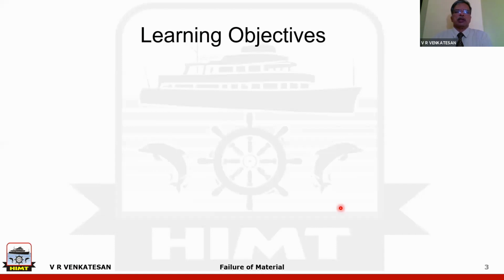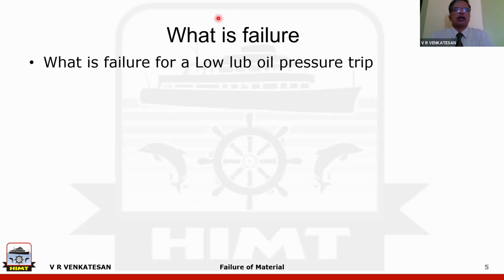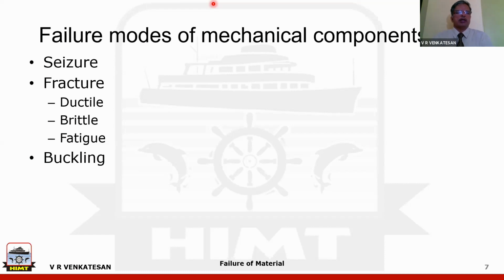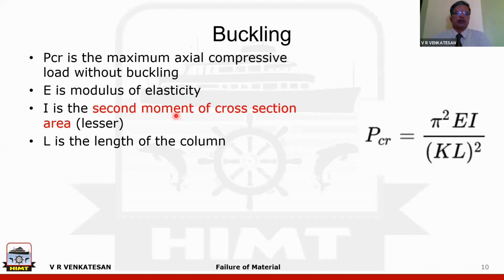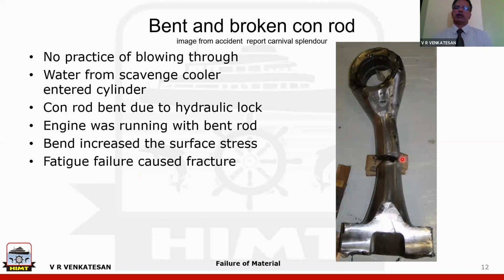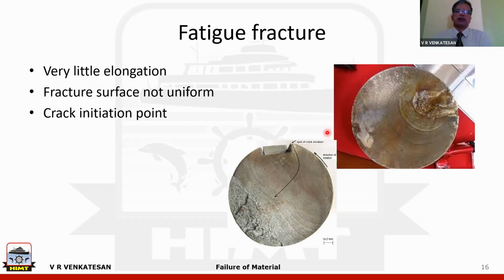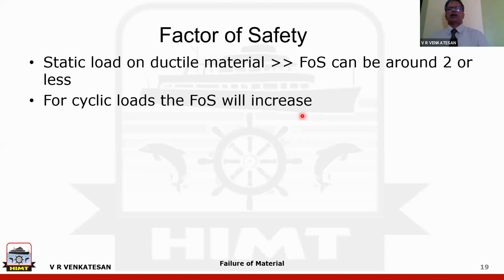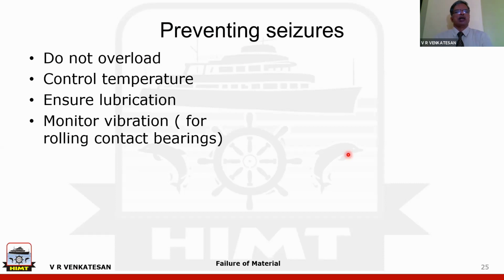Failure of Materials | V. R. Venkatesan | HIMT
This video discusses what is meant by the Failure of Components, Types of Failures, and will discuss in detail about Mechanical Failure.

Know your teacher:
Mr. V. R. Venkatesan has been associated with HIMT for over 20 years now. He is the Principal of HIMT Kilpauk and the Academic Director for all the HIMT campuses.

About HIMT:
HIMT is a one-stop destination for all the Maritime Courses.

HIMT is the training hub of India and offers a wide range of courses right from pre-sea training courses for officers and ratings, through senior officer certificates of competency and advanced courses for all ranks of Merchant Navy. HIMT also provides courses dedicated to the offshore oil and gas industry and specialized Value added courses for the ongoing professional development of the seagoing personnel and shore-based staff.

HIMT has been rated Grade A1 "Outstanding" by DNV-GL, the World’s largest classification society, for all its courses by an authorized rating agency appointed by the Government of India. The grading exercise was carried out by a team of experts who have done an extensive comparison of all the training facilities and awarded the highest rating having been impressed by World Class training standards of HIMT, which is now the benchmark for all the other Institutes. HIMT has also Upgraded the quality systems from ISO 9001:2008 to ISO 9001:2015 Standards and has been continuing to receive OUTSTANDING – GRADE A1 for its courses for the quailty. We have additionally been also awarded “MARITIME TRAINING PROVIDER” certification by DNV-GL which is over and above ISO certification for Quality.

HIMT Offers B.Sc Nautical Science, B.Tech Marine Engineering, Graduate Marine Engineer (GME), GP Rating, Electro Technical Officers, and Orientation course for Marine catering Courses in the Presea campus. HIMT  offers a wide range of over 50 courses in the postsea campuses spread over Chennai and Vizag. The courses include HIMT Basic &  Advanced Modular Courses, Simulator Courses, Competency Courses and Value Added Courses. It also offers UK MCA Approved and NI Accredited courses.

HIMT is India's largest maritime institute in terms of the number of courses approved by DG Shipping.  The presea courses equip the cadets the face the sea with fortitude. HIMT also offers a variety of post sea courses that upgrades the skills of the cadets. Both the presea and post sea courses are trained by experienced and knowledgeable faculties. HIMT, the maritime institute aims to make the best seafarers through its well designed pre sea and post sea courses which train the cadets to be efficient seafarers.HIMT also offers merchant navy courses training both technical and non-technical aspects. HIMT is definitely the right maritime institute to learn the art of smooth sailing through the sea.

HIMT has been receiving at least one International or National award in recognition of its commitment in Maritime Training, consecutively for the last 15 years – Sea Trade Middle East and Indian Sub-continent Award, Exemplary Personal Achievement Award from Sailor Today, Grade A1 (OUTSTANDING) by Worlds largest Classification society DNV-GL, Class NK presented by DGS in 2014, and the latest Maritime Standard Award 2019 are noteworthy achievements.